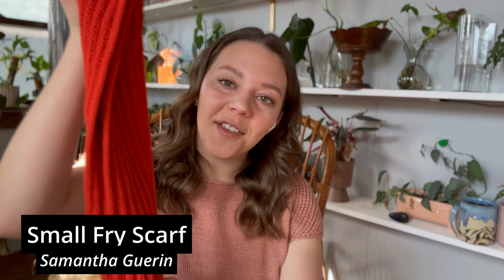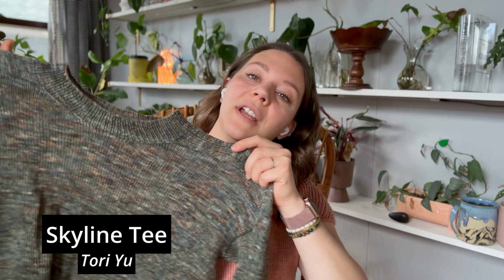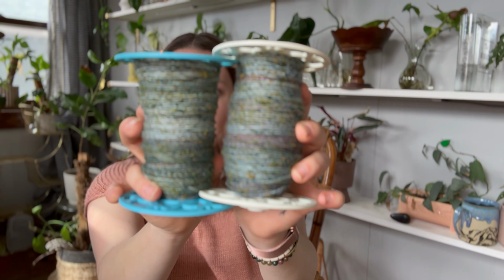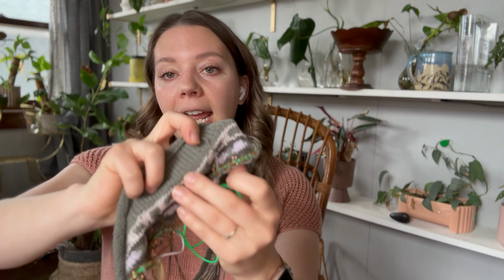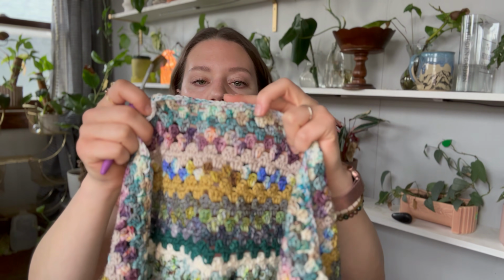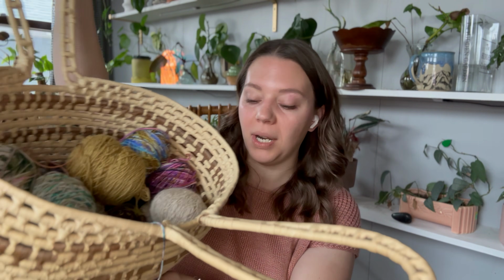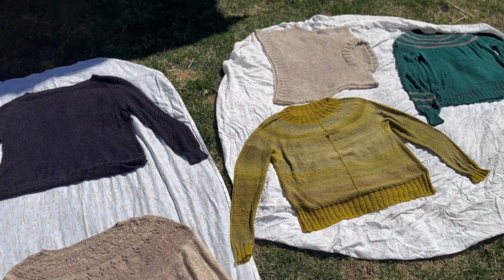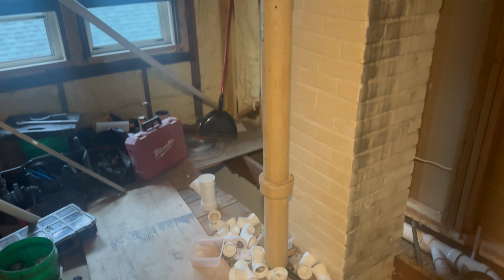Episode 14 - spring knitting fever, lamb adventures, and a few FOs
It's April and I have a case of spring knitting fever. I chat about my four (yes, four) new knitting projects, share a current spinning projects, and bring you with me on a few adventures.

FOs - 2:05
Spinning - 10:36
WIPs - 14:09
Knitting Chatter - 25:35

|| KNITFIT ||
Uptown Tee by Tori Yu

|| FOs ||
Small Fry Scarf by Samantha Guerin // Knitting for Olive Merino 'Blood Orange'
Musselburgh by Ysolda Teague // Pigment & Ply ‘Sumptuous Still Life’
Lento Sweater by Jonna Helin // Biches & Bûches Le Petit Lambswool ‘Candy’ & Knitting Lizard Fibers Suri ‘Snowfall’
Skyline Tee by Tori Yu // Treehouse Knits 'Schrute Farms'

|| SPINNING ||
Gwen Erin Natural Fibers

|| WIPs ||
Felix Cardigan by Amy Christoffers // Get Bentz Farm 'Zombie Ewenicorn'
Hello From My Colors Crop by Jessie Maed // Knitting for Olive merino
Test Knit - Jennifer Steingass // Fiber McGy
All the Frills Shorty Sock Set by Summer Lee // Lavender Lune 'Coconuts' Sock Set
Granny Stripe Blanket // stash

|| UPCOMING FIBER EVENTS ||
Shepherd's Harvest Meetup - Saturday, May 11 1-3pm

|| MENTIONS ||
Dandelion Fiber Co
Darn Knit Anyways
Get Bentz Farm
That Crafty Little Fox
Kettle & Hearth
Clover Amour Crochet Hook
The Women by Kristin Hannah
A Crown this Cold and Heavy (Kingdom Of Lies #3) by Stacia Stark